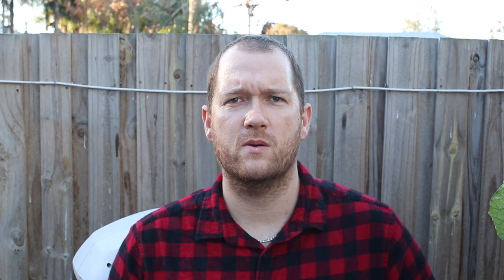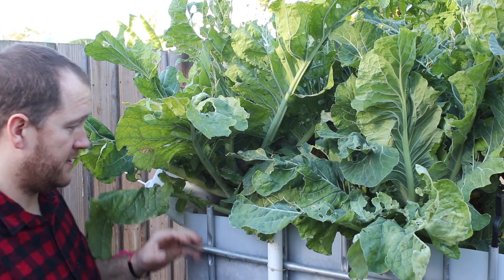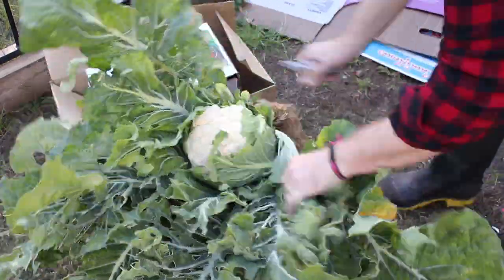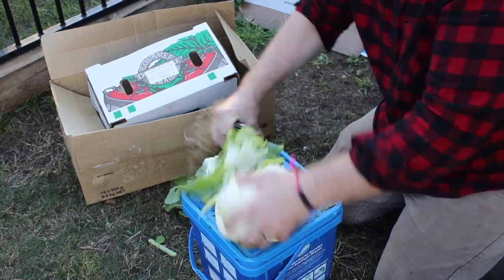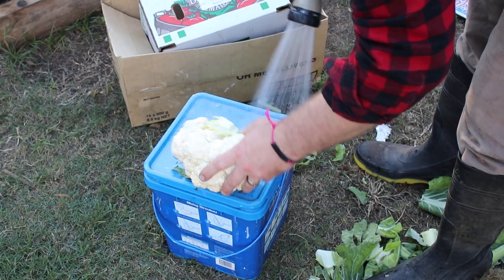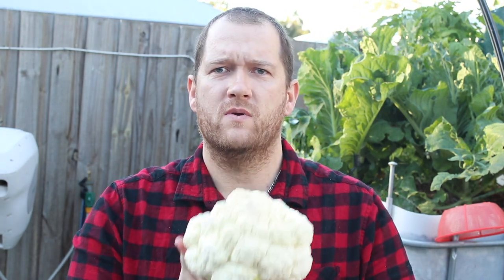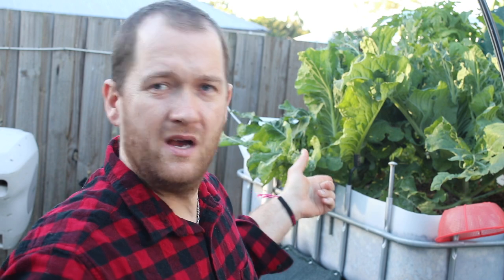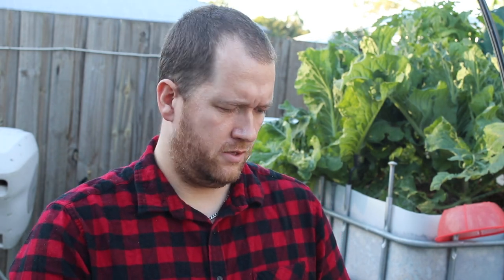first aquaponic cauliflower harvest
hey everyone,

in this short video i show myself harvesting the very first cauliflower ready to be picked from the aquaponics set up.

i can do a comparison in a few weeks comparing soil garden bed grown cauliflowers vs the aquaponic grown cauliflowers.